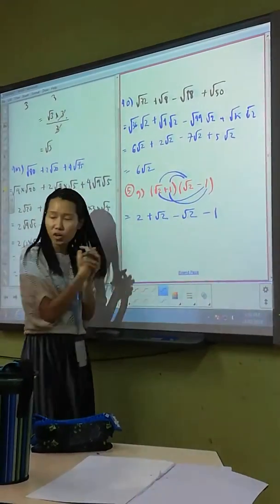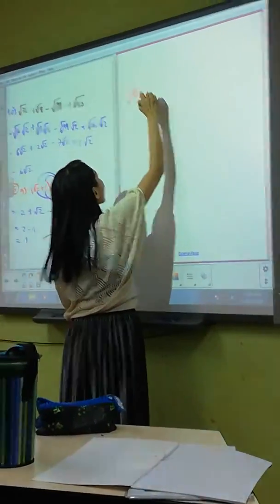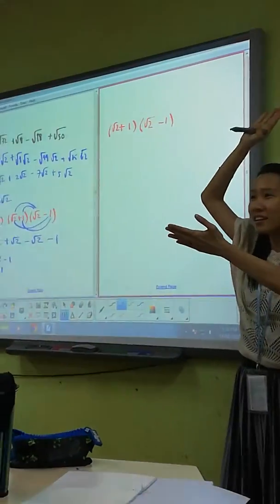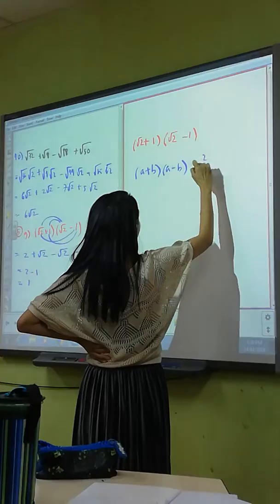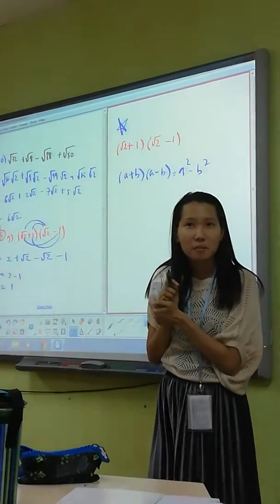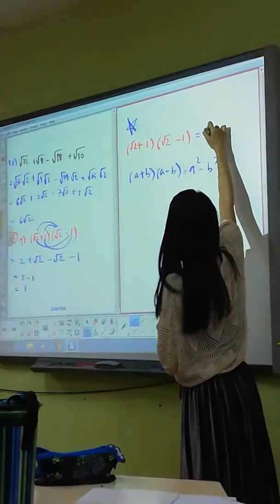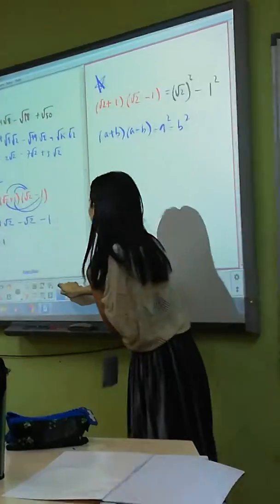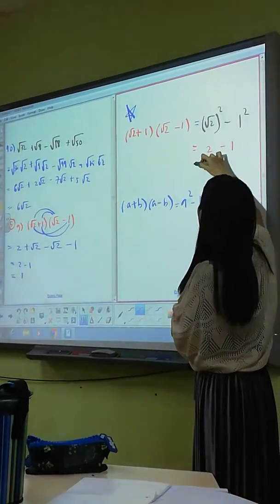Surds - part 5 differences in 2 squares (2)